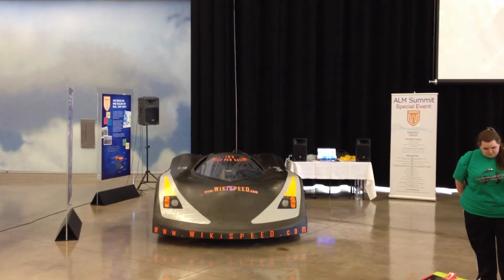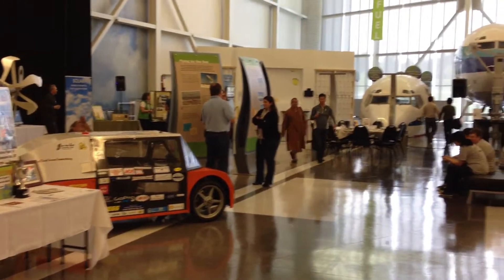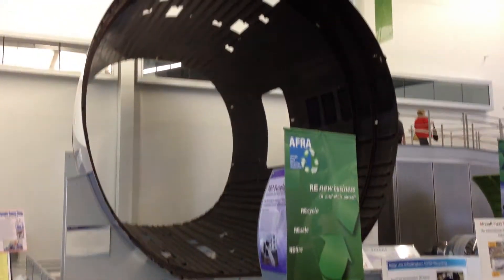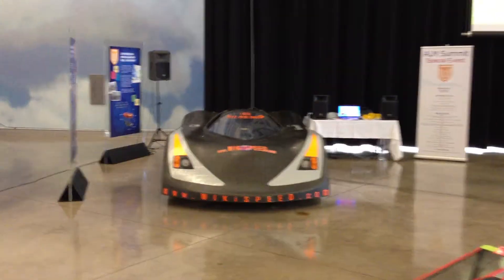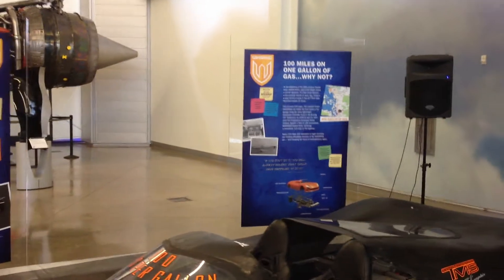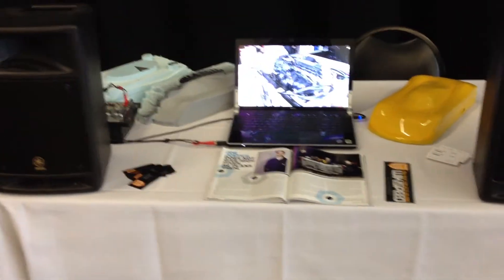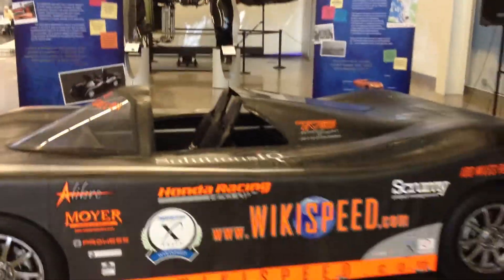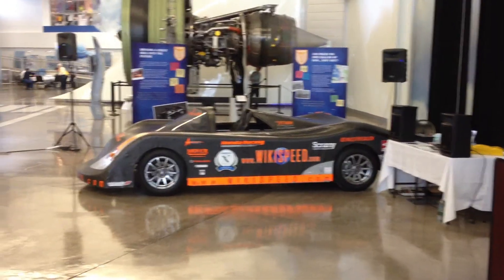Happy Earth Day 2012 from Team WIKISPEED!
Team WIKISPEED display at the Future of Flight Innovation Center, at Boeing's Paine Field, for the second year in a row. Joe Justice gives a tour of an ultra-efficient SGT01 and the Team WIKISPEED display.